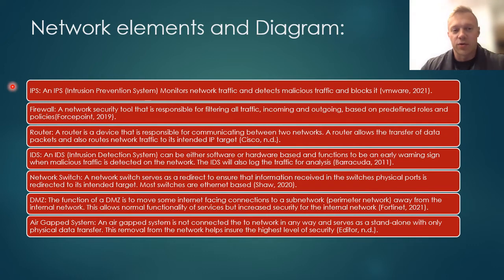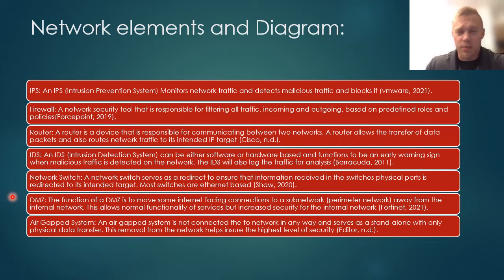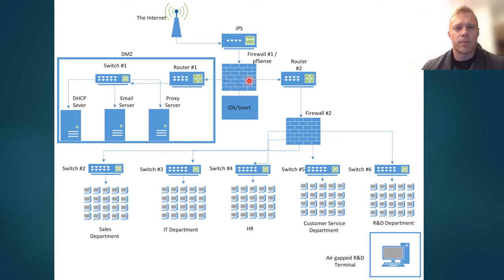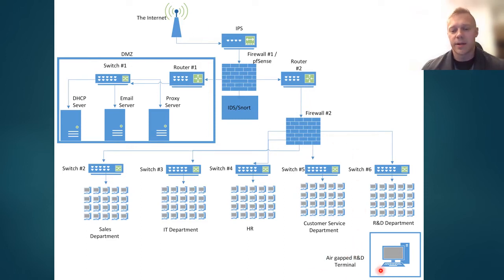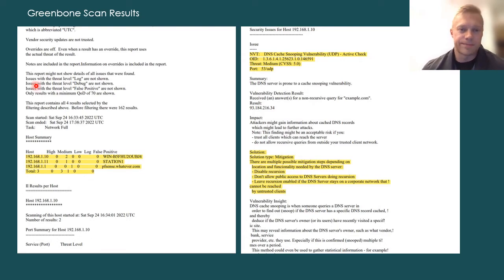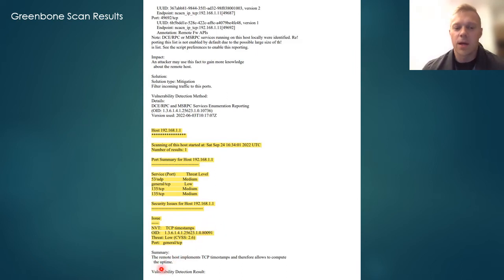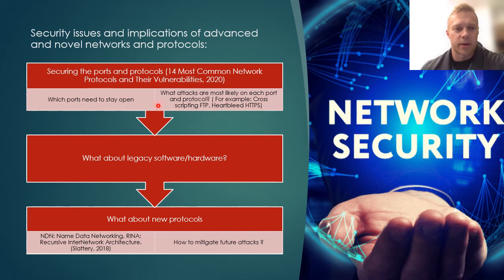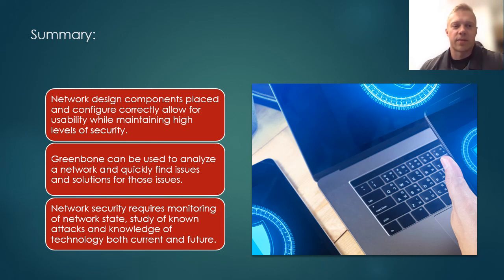Secure Network Architecture Design